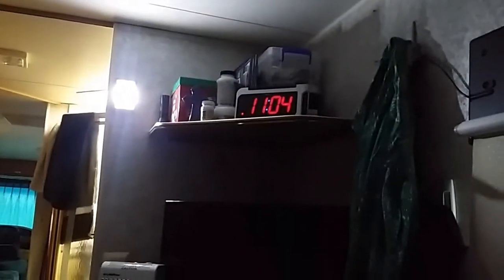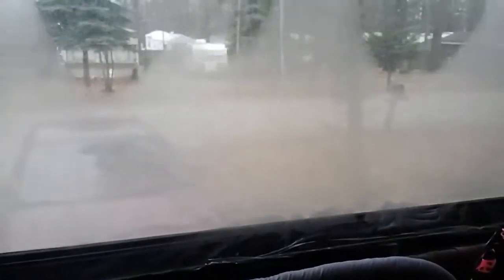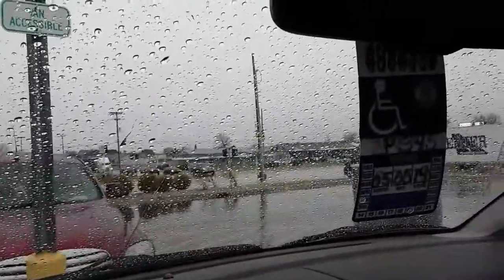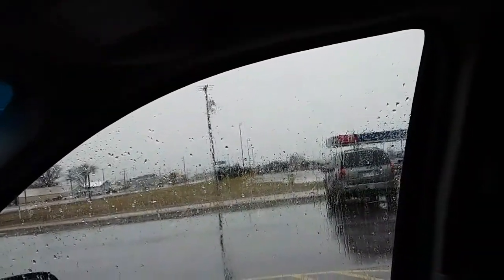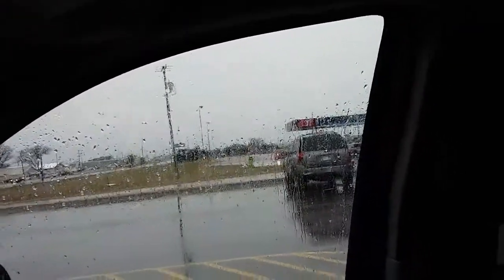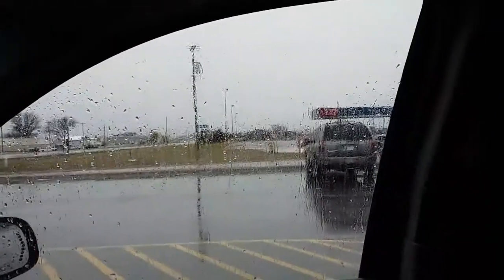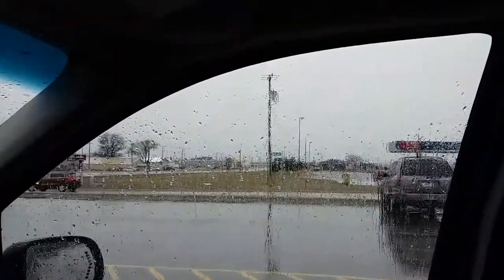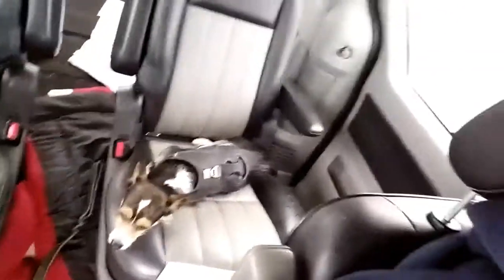April 5, 2017 Daily Vlog #1201